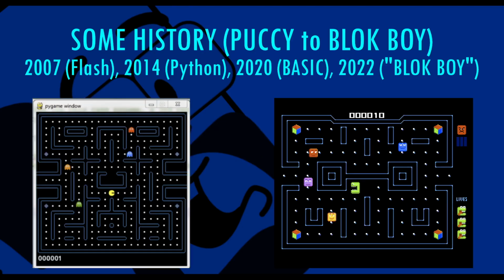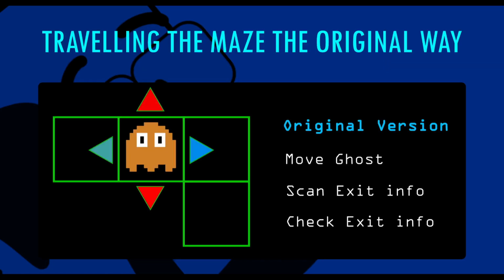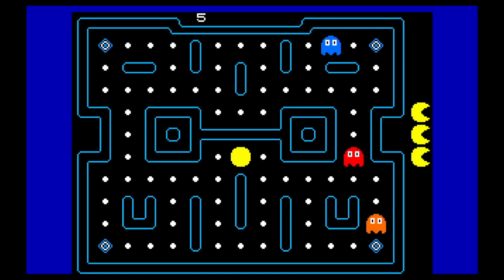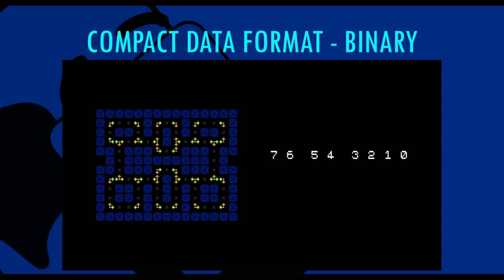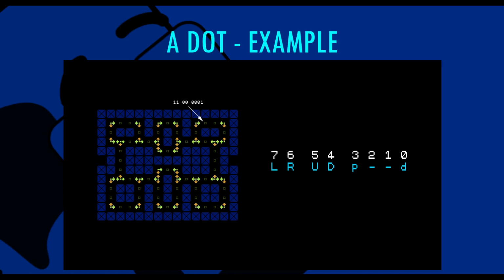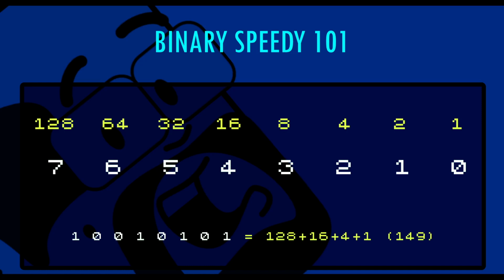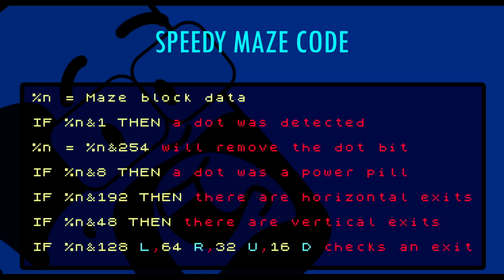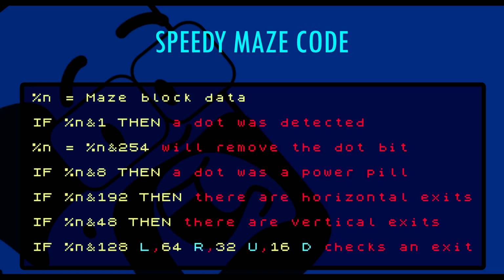BLOK BOY - Byte those dots!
This break-down is really just a quick overview of how I approached optimising the maze performance of an old Pacman clone game from Flash/Python into something that runs smoothly in NextBasic for the ZX Spectrum Next.

Obviously there's a big difference in performance between code written in Python running on computers running at 2Ghz compared to an interpretted language running on a machine with a maximum speed of 28Mhz.

But even then, a little bit of rethinking of how to store and process the data for the game can make a huge difference.

This video is less about coding, and more about solution-finding.

0:26 - Brief history of Blok Boy
1:45 - Original 'slow' technique for ghost maze travel
2:48 - Prestoring exit data approach for ghost maze travel
3:51 - Looking at Maze data
5:52 - Speedy Binary 101 (just the extreme basic for noobs)
8:10 - Quick examples of reading maze data bits